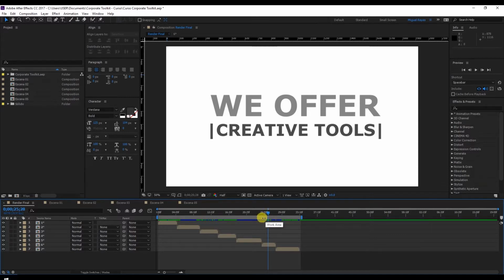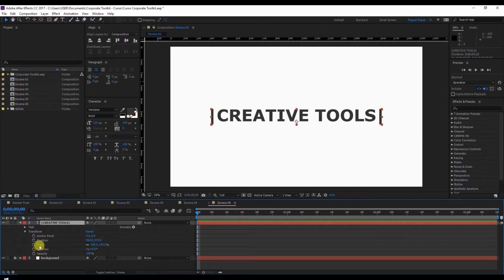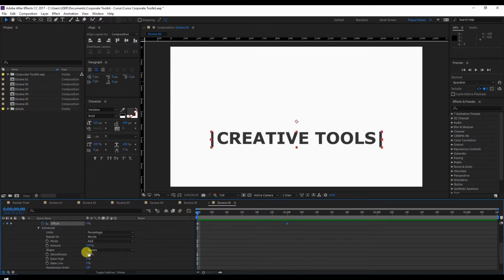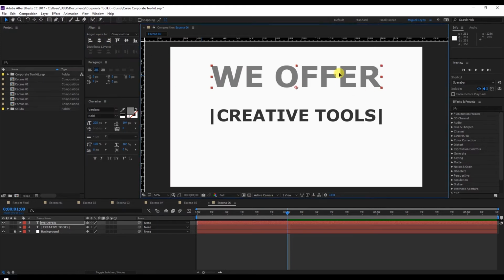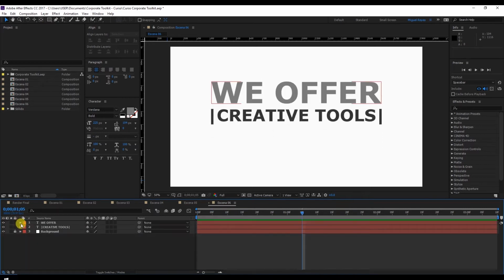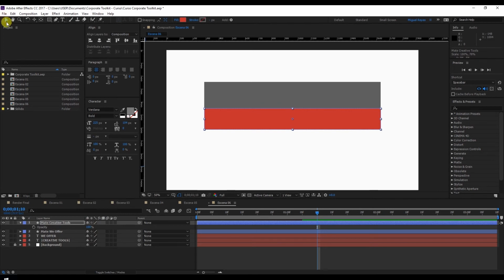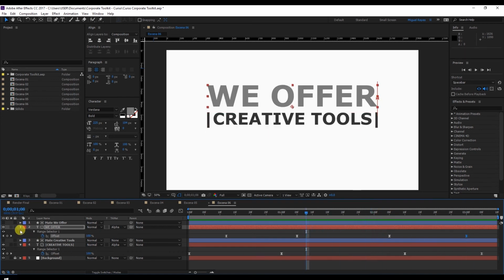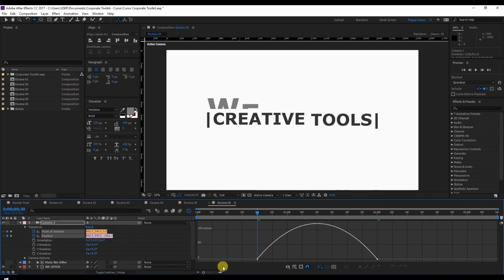06/08 Sixth Scene — Motion Graphics: Create an Animated Presentation_ENG